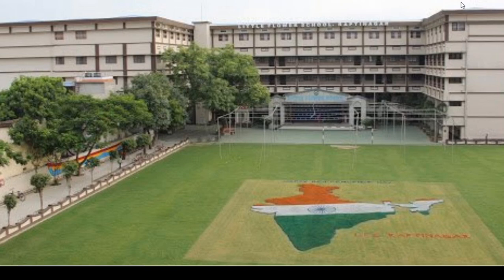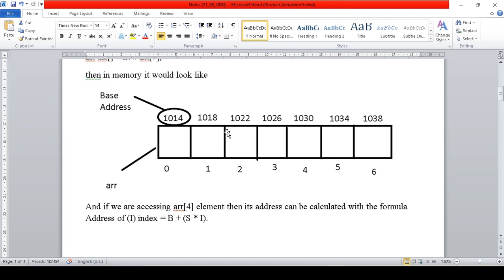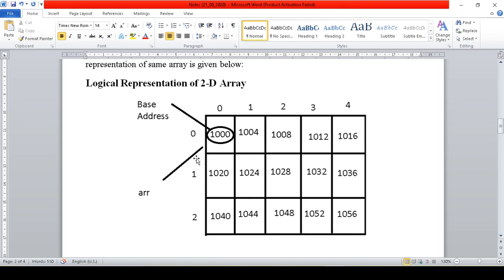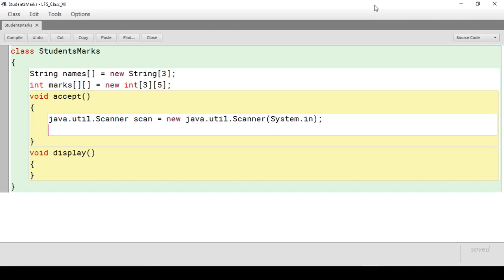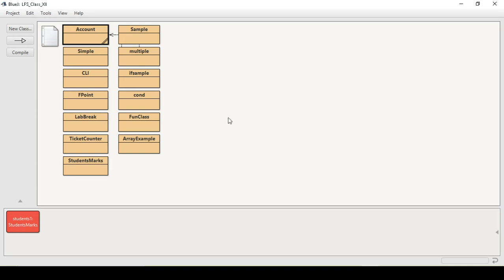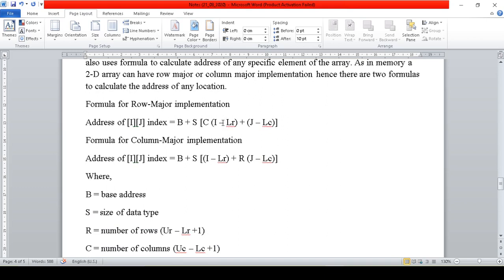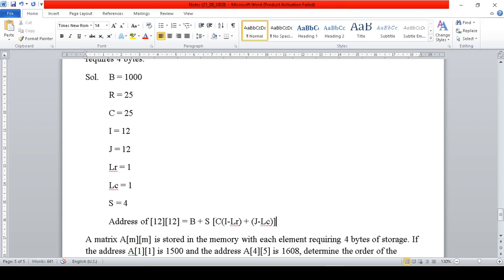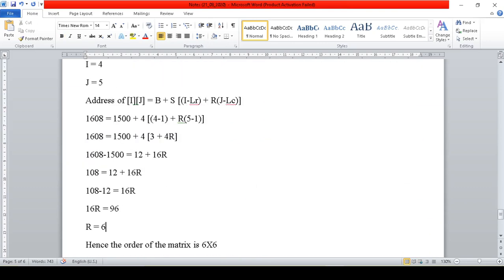Class XII Computer Science (21/08/2020)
Memory Address Calculation of Single Dimensional Array
Two Dimensional Array
Logical Representation of 2D-Array
A sample program on 2-D Array
Memory Representation of 2-D Array
Memory Address Calculation of 2-D Array
Sample Questions for Memory Address Calculation of 2-D Array